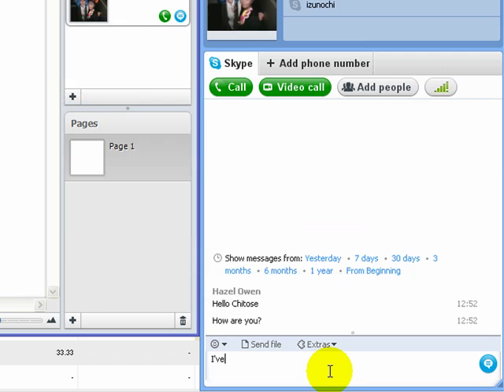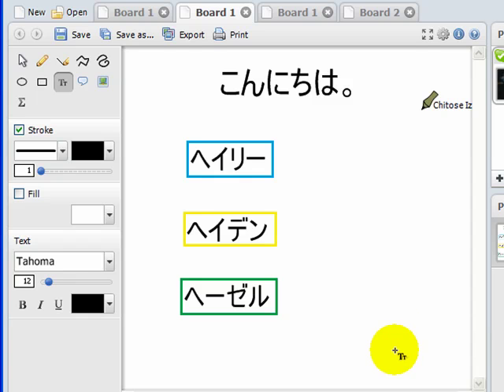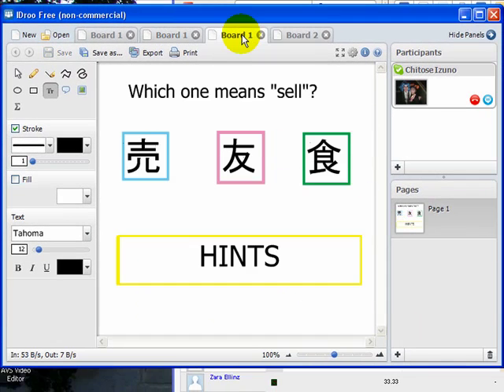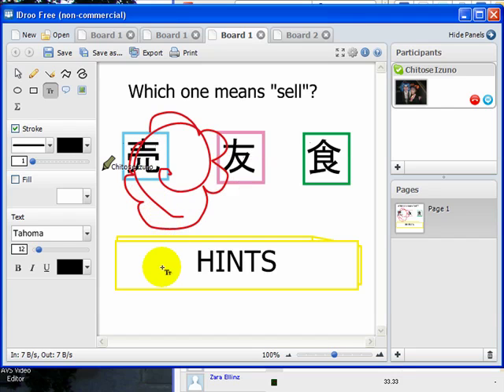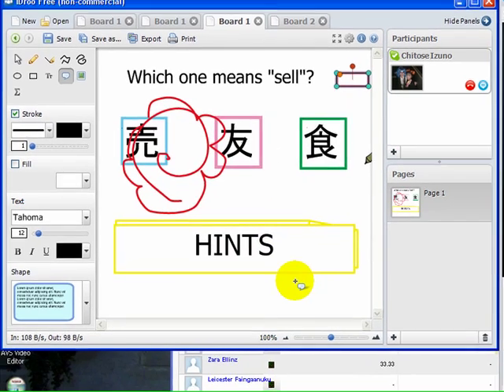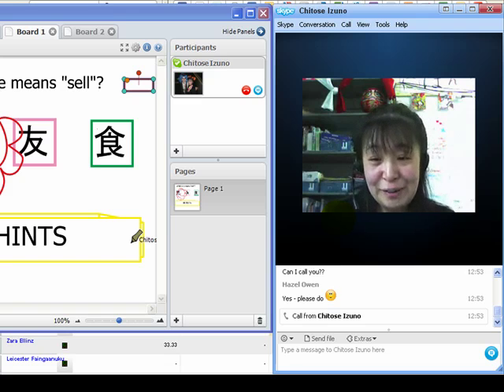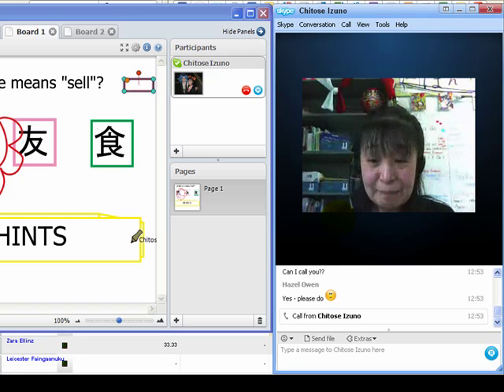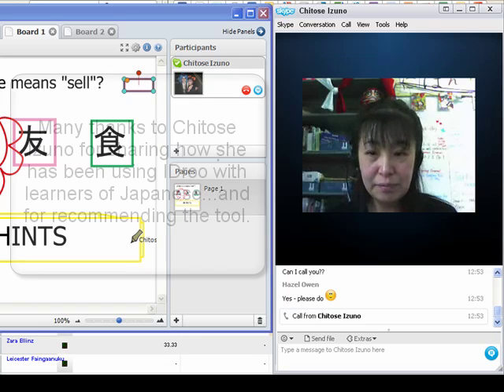Empowering students: Some ideas of how learners and teachers might use Skype & IDroo to collaborate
In this video Chitose Izuno shows Hazel Owen how she has been using Skype and IDroo with her learners of Japanese. They then go on to discuss some ideas around the potential of IDroo to empower learners to collaborate, and also opportunities to lead sessions, reflect, and add to their ePortfolio.